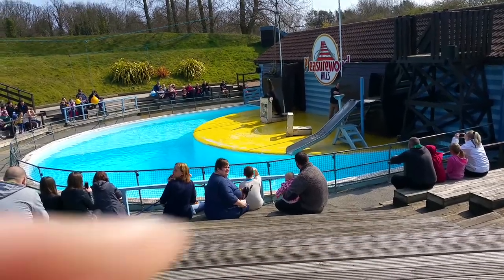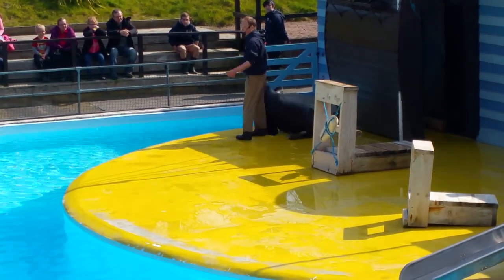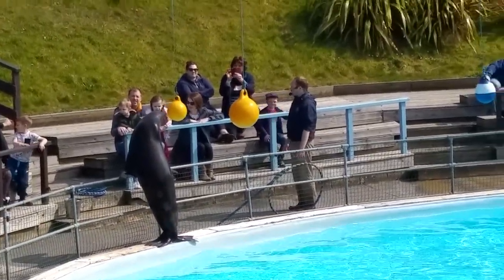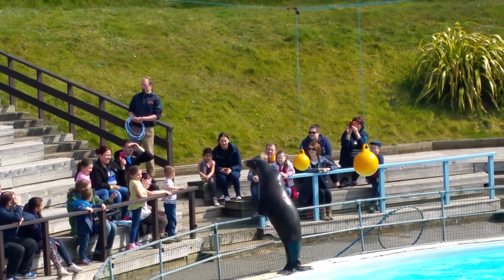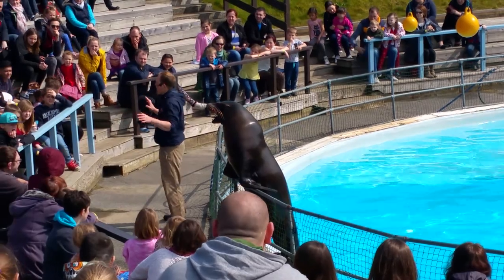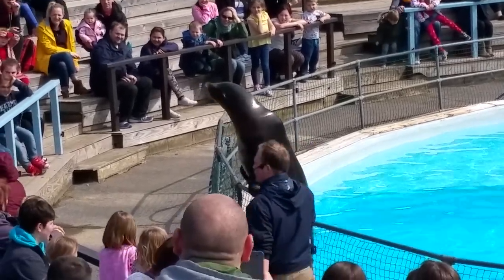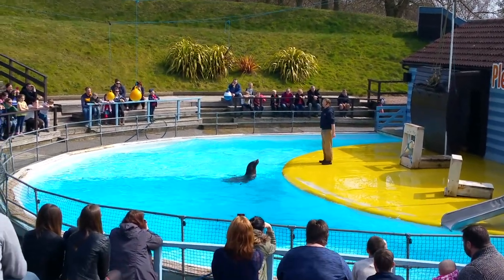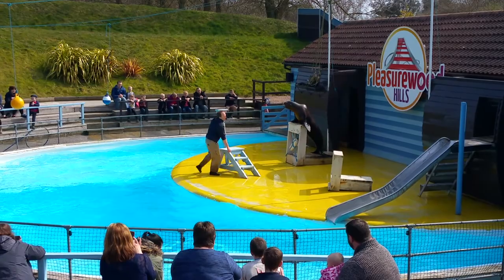Pleasurewood Hills sea lion show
Bitcoin: 1E1je4Vh1PnqNibmPqhKg5XqYqmABMeeKF
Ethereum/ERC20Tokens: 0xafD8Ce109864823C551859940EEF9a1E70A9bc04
XRP: rQrQMKhcw3WnptGeWiYSwX5Tz3otyJqPnq  Destination Tag: 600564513